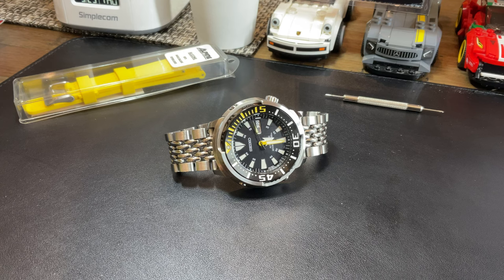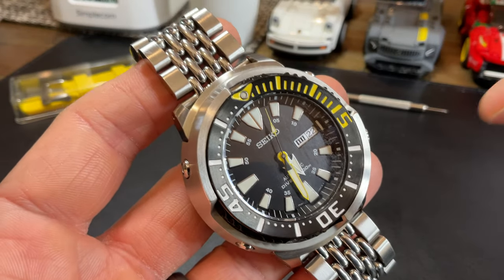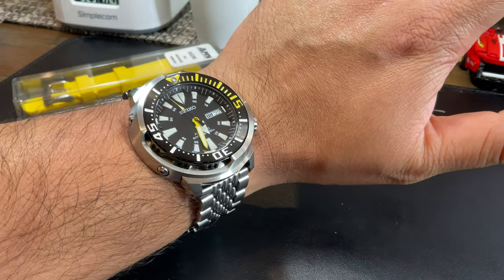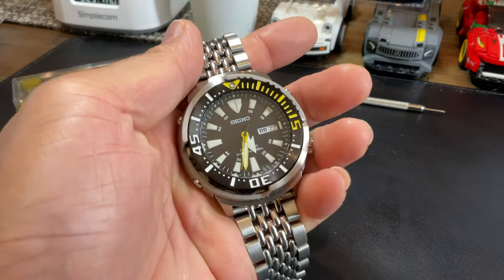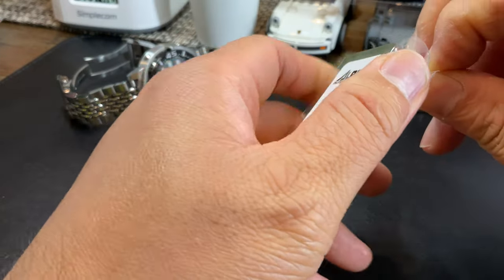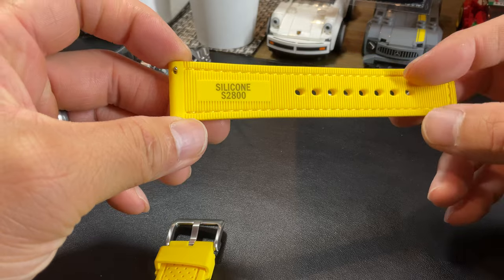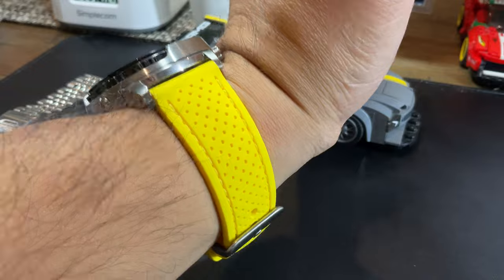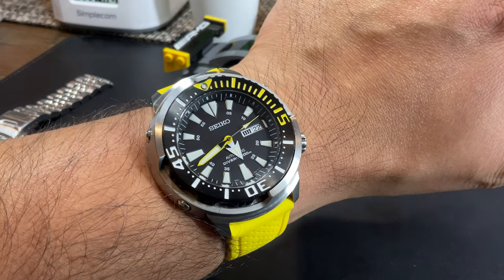Best Looking Strap Seiko SRP639 Babytuna Yellowfin 🐠